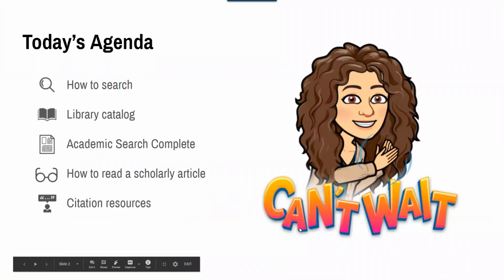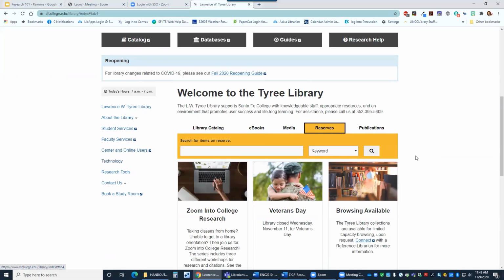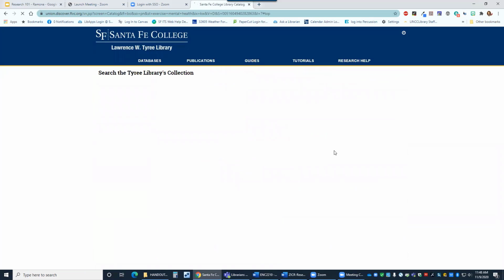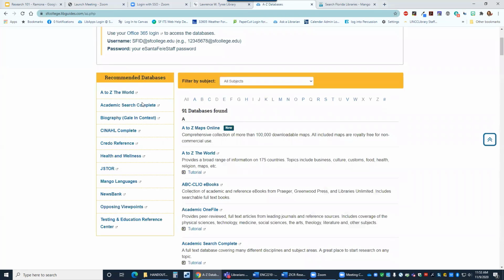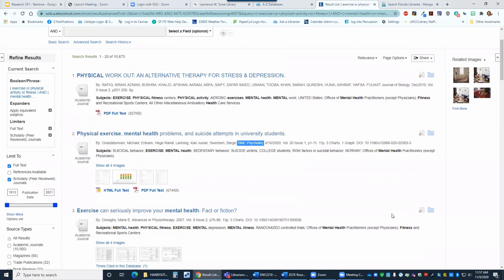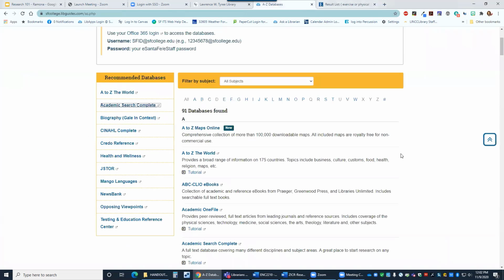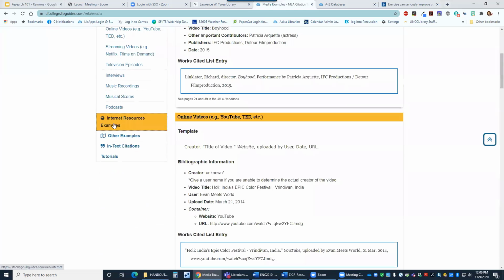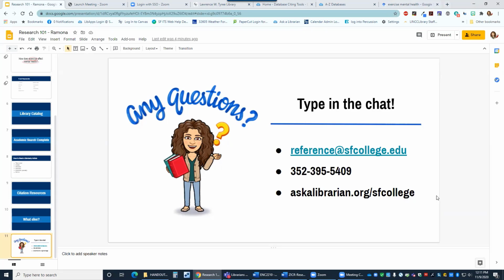Research 101 (Zoom into College Research)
An introduction to college-level research at Santa Fe College, with an overview of identifying keywords, locating eBooks and articles, and how to read a scholarly article.